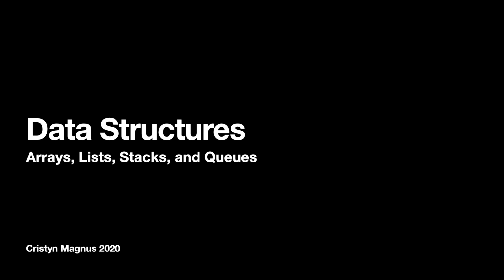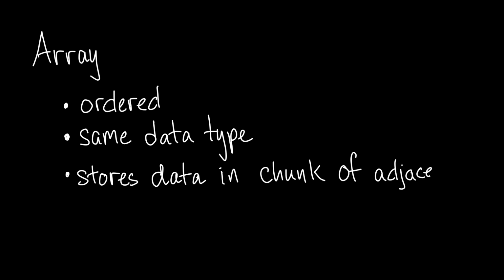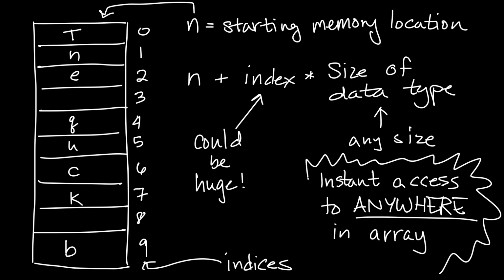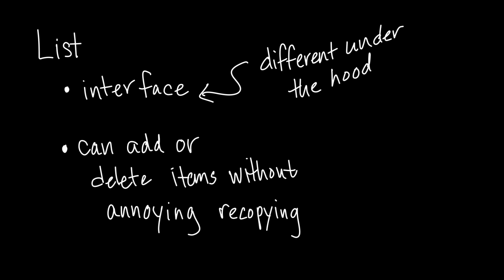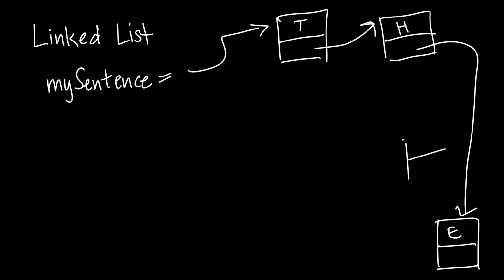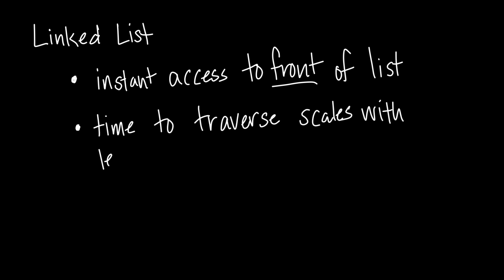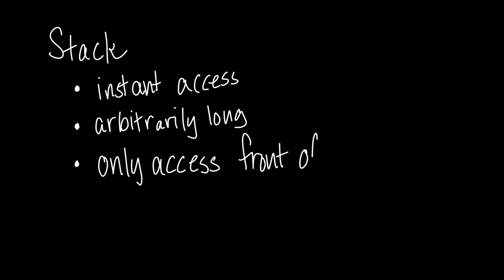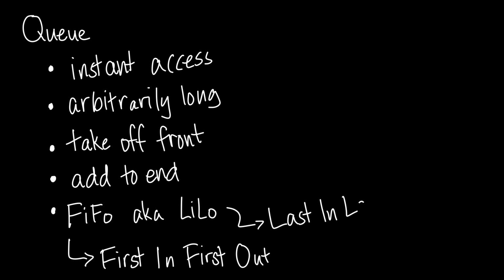Data Structures: Arrays, Lists, Stacks, Queues